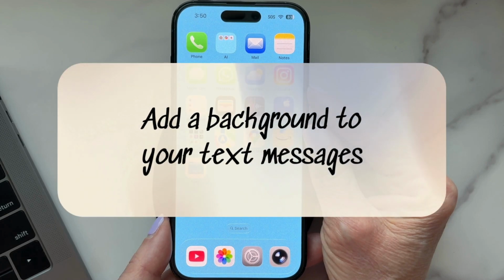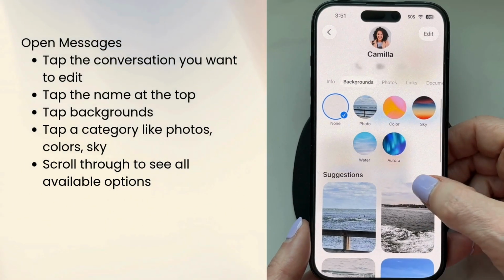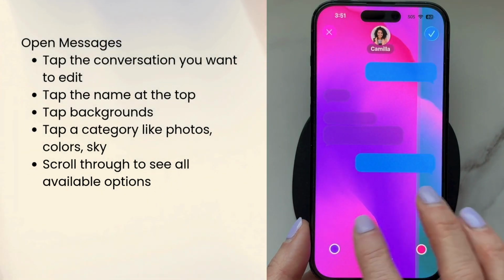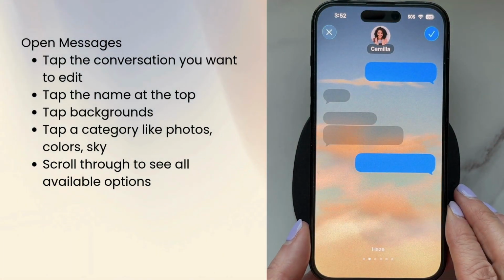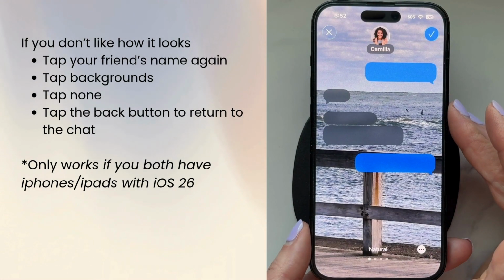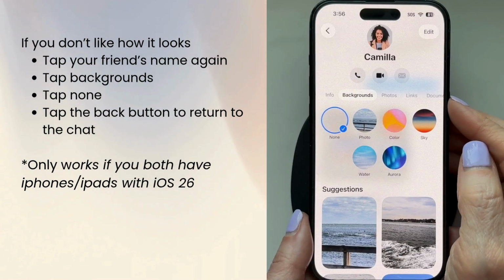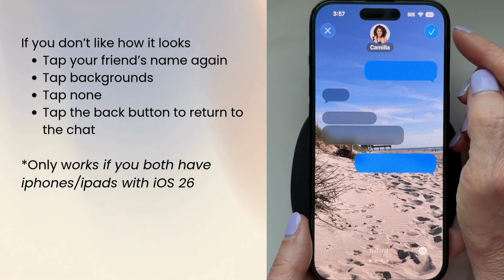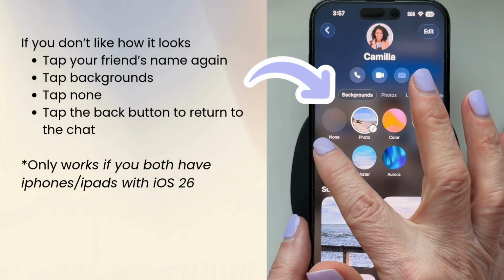Add a Background to Your Text Messages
Learn how to customize your iPhone messages by adding a background to your text conversations. This quick tutorial walks you through the simple steps to personalize your chats and make them stand out.

⬇️ Products Links ⬇️
My favorite way to get photos off your iphone to clear storage:
Crucial X10 Portable SSD – comes preformatted for Mac and Windows

Other good options for hard drives:
SanDisk 1TB Ultra Dual Drive

SSK Portable SSD 1TB External

Orlian 1TB External Portable SSD USB

SSK Trim 1TB SSD External Hard Drive